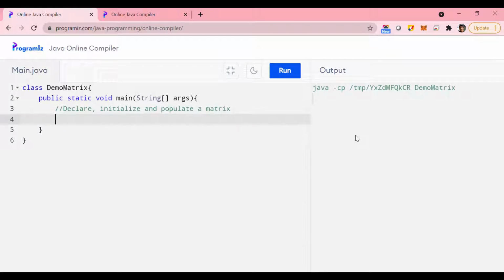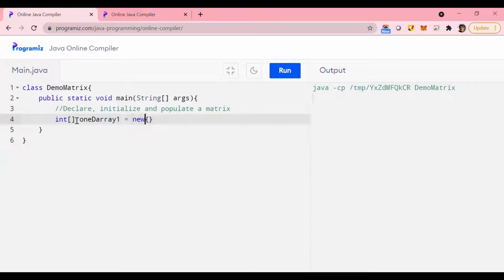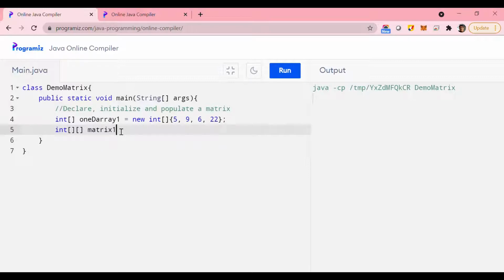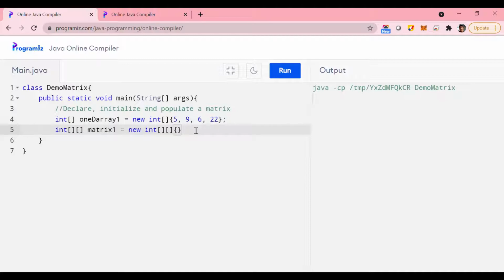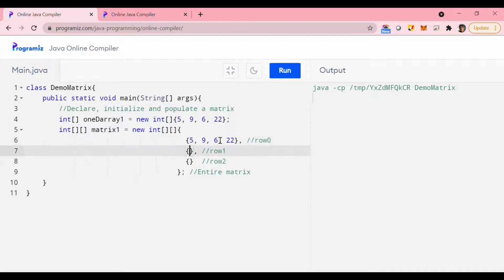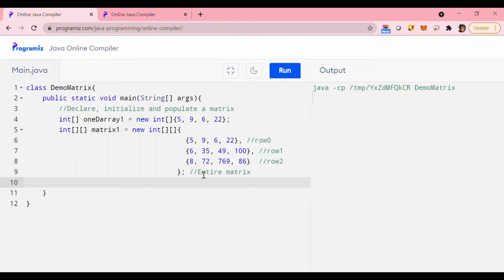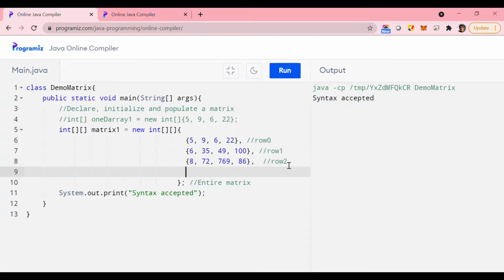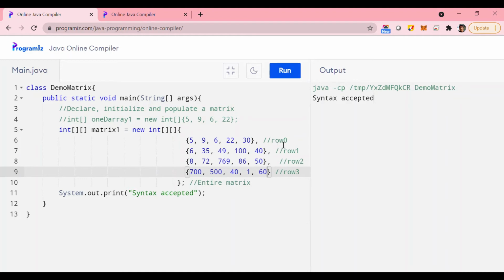13h Demo of Declare Initialize and Populate a Matrix or 2D Array